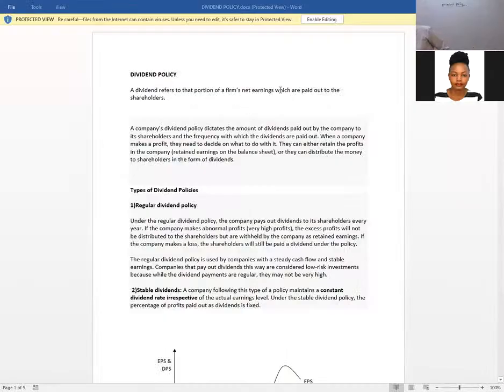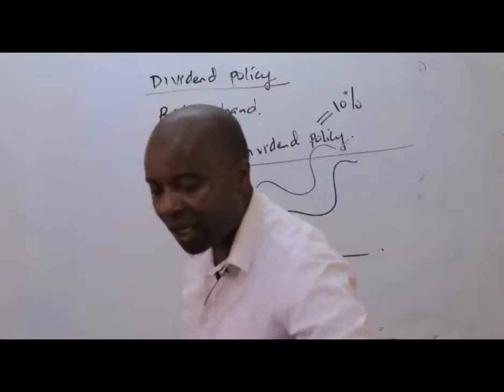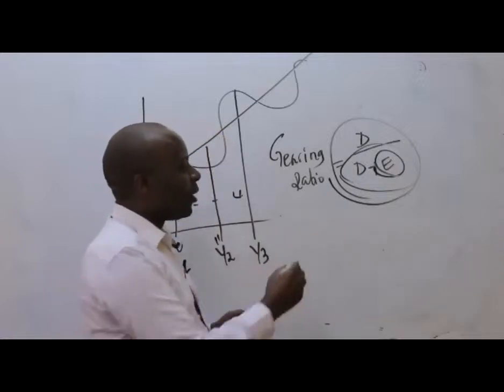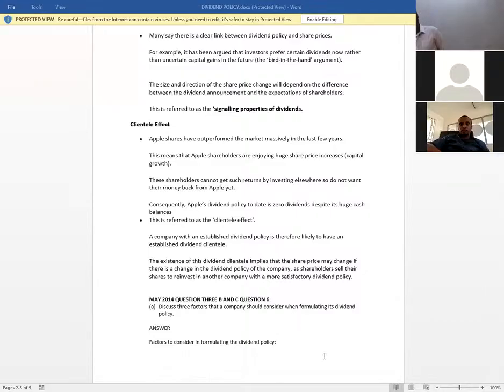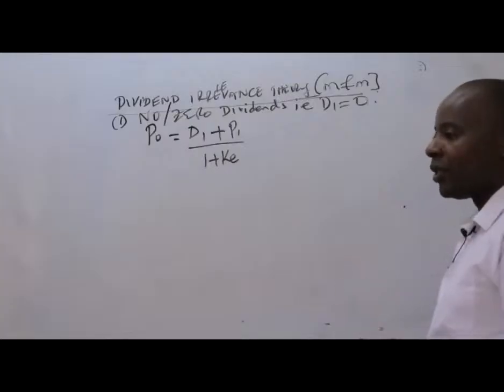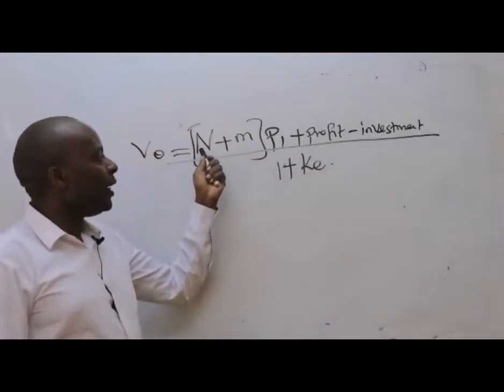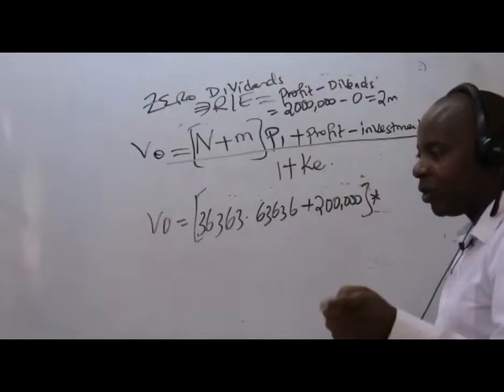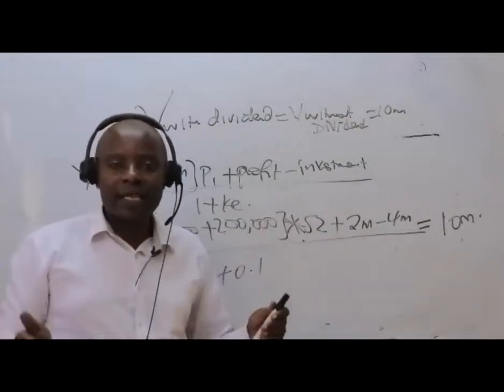FINANCIAL MANAGEMENT-DIVIDEND POLICY-CPA KENYA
𝐀𝐟𝐟𝐨𝐫𝐝𝐚𝐛𝐥𝐞 𝐂𝐡𝐚𝐫𝐠𝐞𝐬:
CPA, ATD, CIFA, CS, CAMS – Ksh. 4,800 per unit
BDA – Ksh. 9,000 per semester
𝑮𝒐𝒐𝒅 𝑵𝒆𝒘𝒔! 𝑹𝑪𝑴 𝒔𝒕𝒖𝒅𝒆𝒏𝒕𝒔 𝒄𝒂𝒏 𝒏𝒐𝒘 𝒂𝒑𝒑𝒍𝒚 𝒇𝒐𝒓 𝑯𝑬𝑳𝑩 𝒍𝒐𝒂𝒏𝒔 𝒕𝒐 𝒔𝒖𝒑𝒑𝒐𝒓𝒕 𝒕𝒉𝒆𝒊𝒓 𝒔𝒕𝒖𝒅𝒊𝒆𝒔 🙌